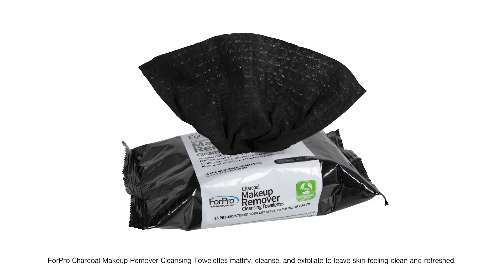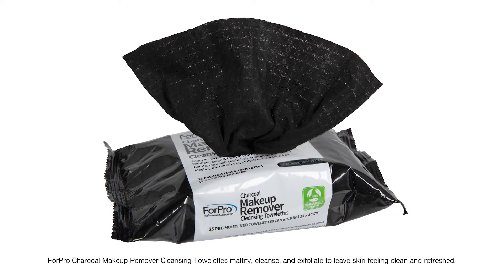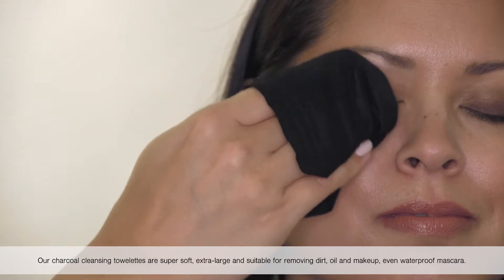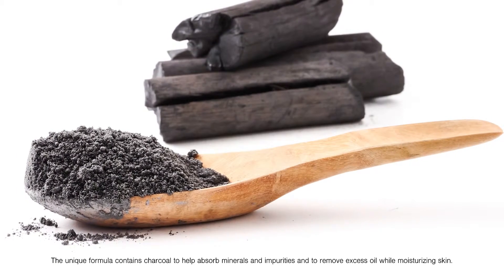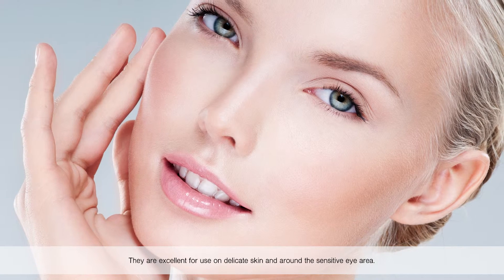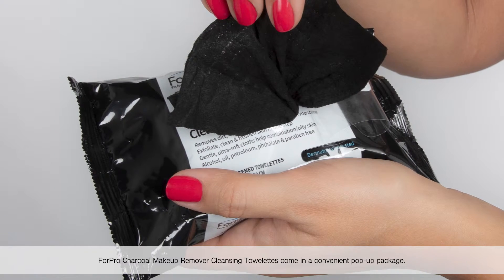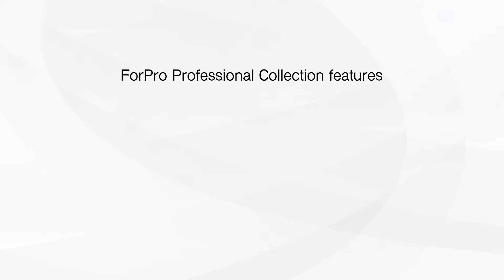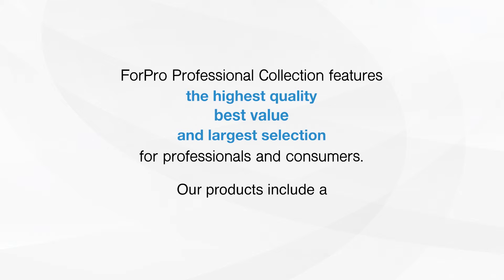ForPro Charcoal Makeup Remover Cleansing Towelettes